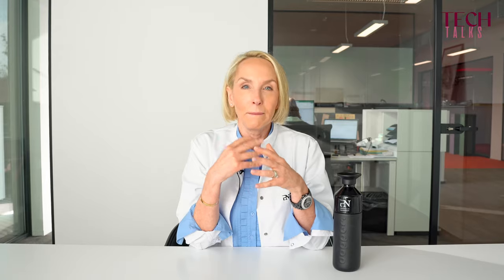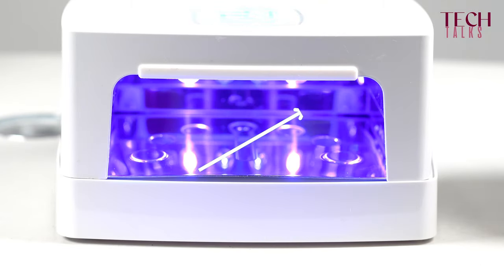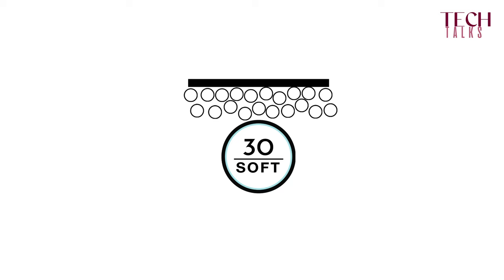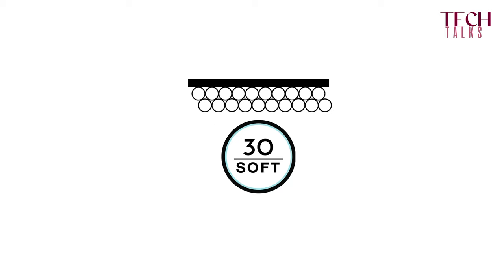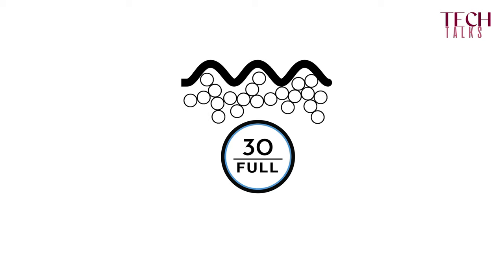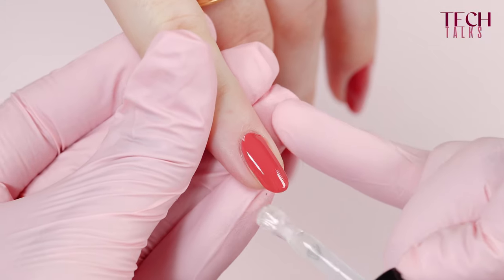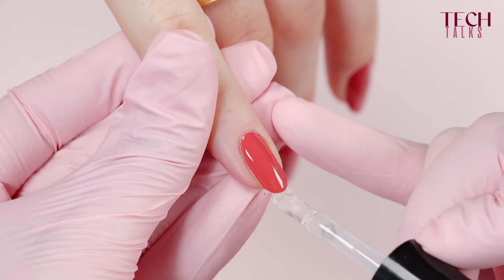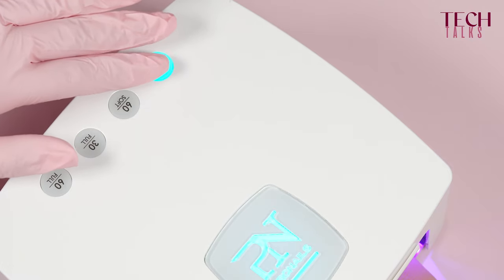TECH TALK - Why do BFLEX & BSTRONG give the best shine with 30 SOFT curing mode?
Dive into the world of unparalleled shine with BFLEX & BSTRONG, the dynamic duo redefining nail enhancement. With Birgit Seruys at the helm of product development, we bring you the ultimate formula for dazzling nails. Discover why our 30 SOFT curing mode is the secret to achieving unparalleled brilliance. Join us on a journey to radiant nails that steal the spotlight.